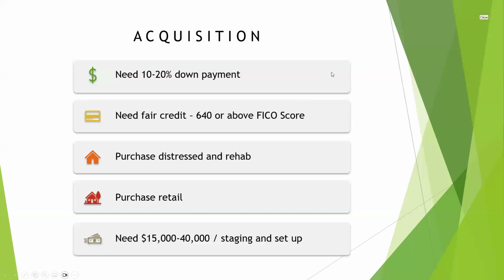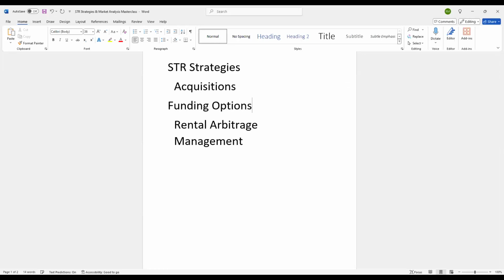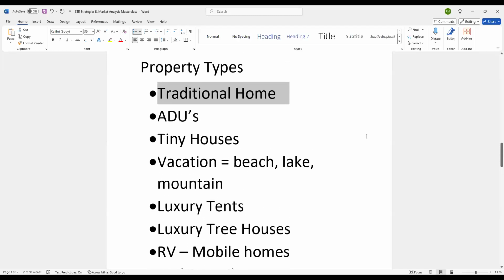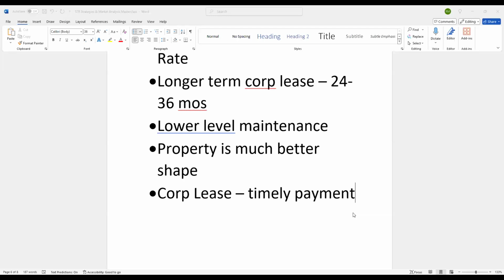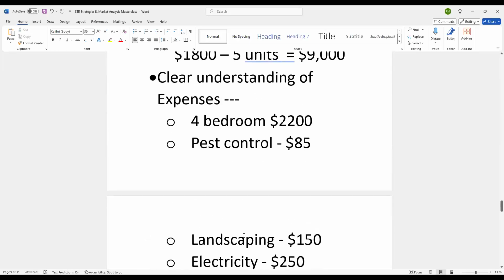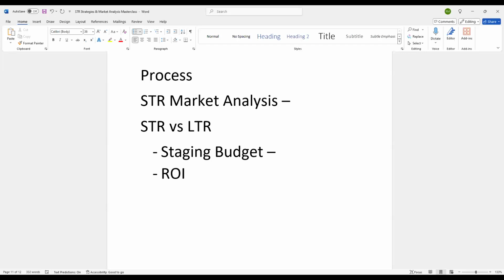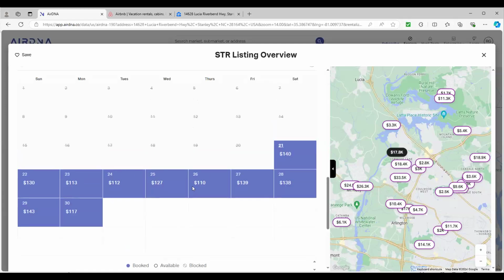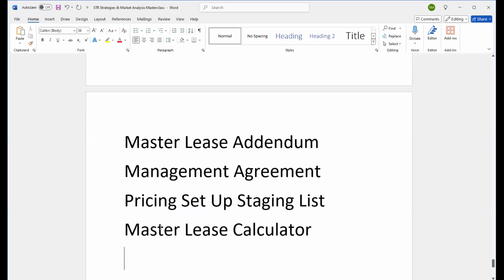STR Strategies & Market Analysis Masterclass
Are you ready to take your short-term rental (STR) business to the next level?
We’re excited to invite you to an exclusive Masterclass designed to unlock the full potential of your STR investments and help you build a highly profitable business model in today’s competitive market.
Title: STR Strategies & Market Analysis Masterclass: Exploring the Short-Term Rental Model Strategy Options

In this 90-minute Masterclass, you’ll discover:
:key: STR Strategy Options: Learn the best approaches to building a thriving STR business, including:
Acquisitions: How to buy properties strategically for short-term rentals.
Rental Arbitrage: Leveraging existing properties to generate income without owning.
Management: Maximizing your revenue through effective property management services.
:bar chart: Market Analysis: Understand how to run a conservative and thorough STR market analysis. You’ll learn how to identify profitable locations and avoid risky investments in this competitive market.
:briefcase: Operate Your STR Like a Business: We’ll cover everything from price optimization tools to revenue management systems, ensuring your calendar is booked with 5-star guests, maximizing occupancy and revenue.
:star2: Expert Insights & Tools: Discover the latest industry tools to optimize pricing, improve occupancy, and consistently attract high-quality guests.
Why You Can’t Miss This Masterclass:
Gain the confidence to choose the right STR model for you.
Learn how to maximize your profits while reducing risks.
Get actionable insights to operate your rental like a business, not a hobby.
Network with industry experts and fellow STR entrepreneurs.

We can’t wait to help you succeed in the STR world!